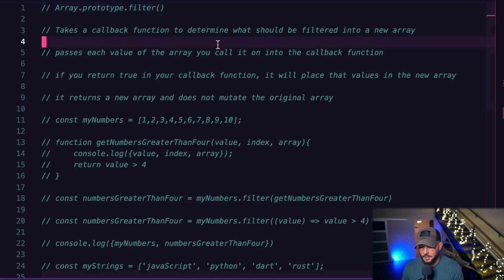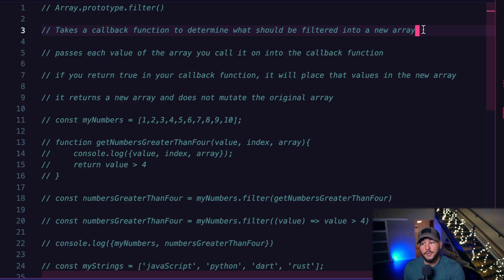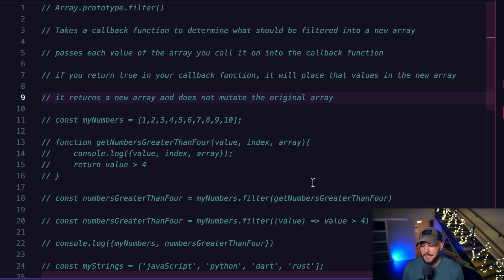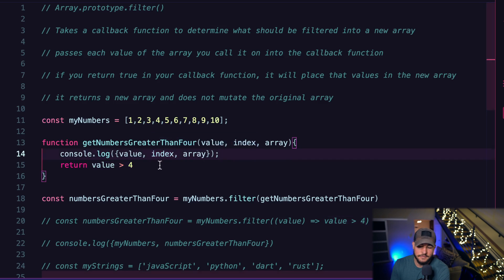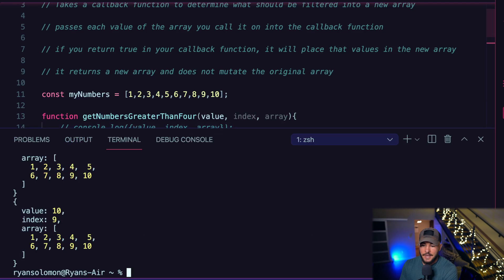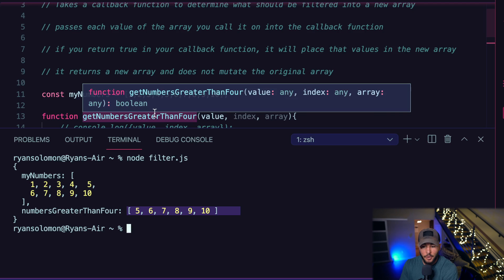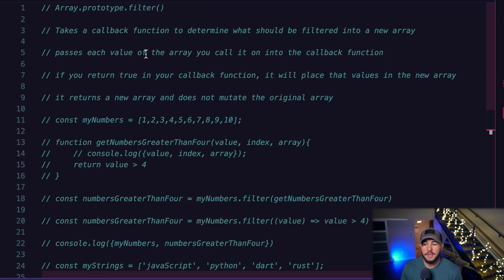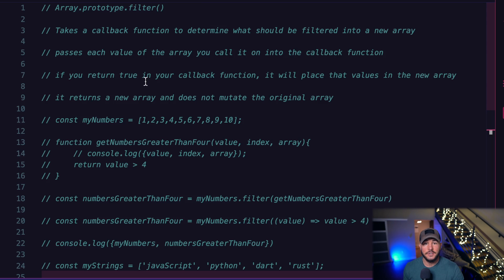What You Need To Know About The Filter Method In JavaScript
This video explains the filter method in JavaScript